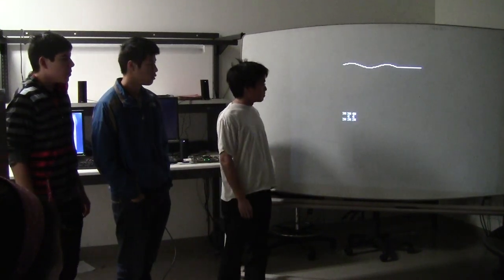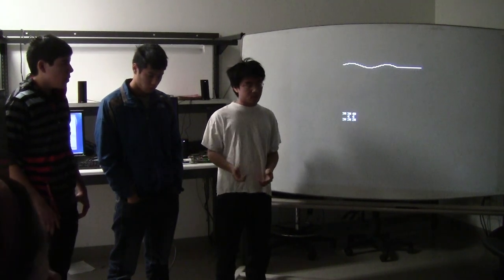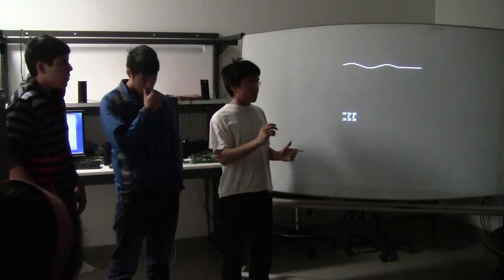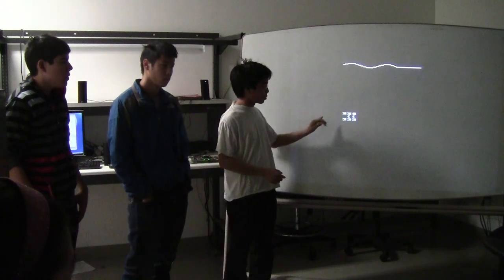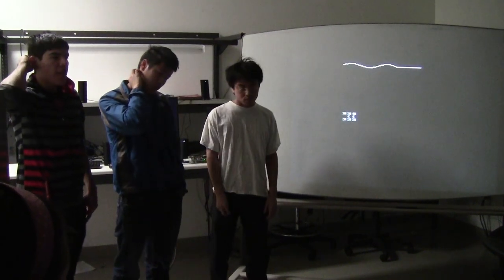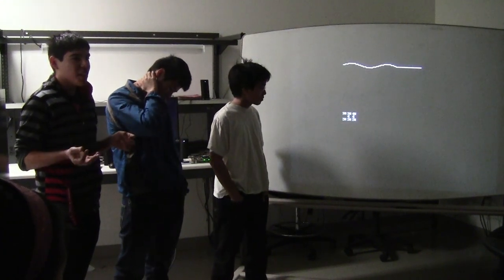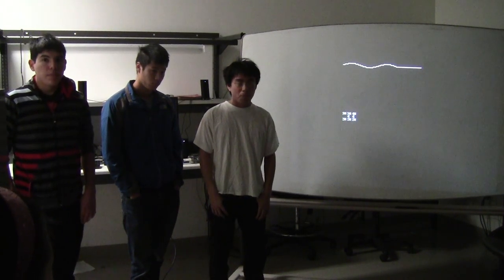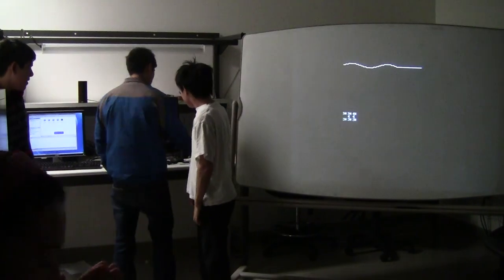Group 12 Presentation (EE108A Fall 2011-2012 Final Project)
Group 12: Jonathan Hung, Jamie Nakamura, John Sanchez